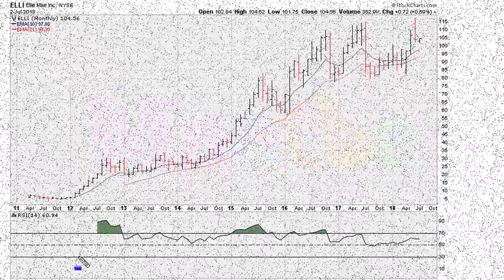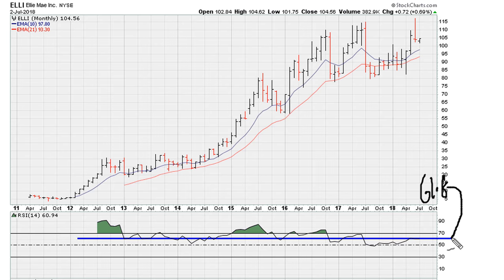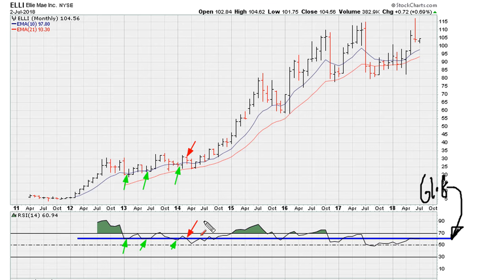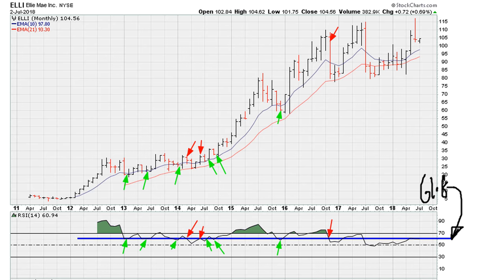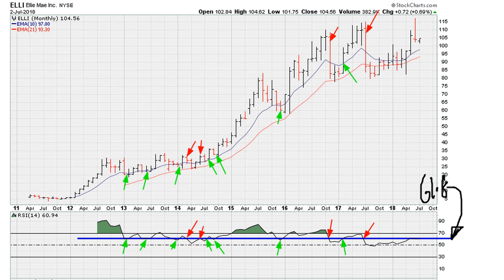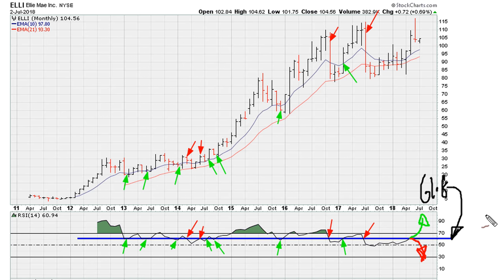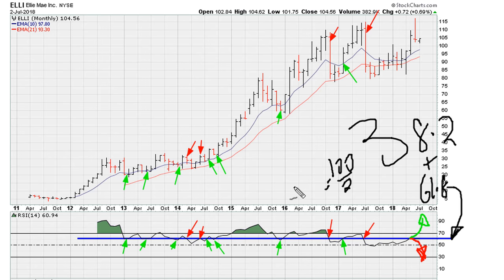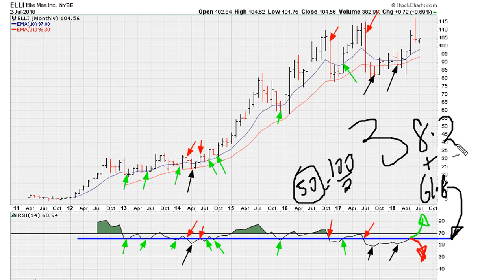RSI 61.8 Power - #803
How to use RSI 61.8, and also the one line analysis (by way of the Muathe Uniformity method) to understand where a stock is reacting to it's own memory of past events.

Ellie Mae Inc
NYSE: ELLI
$ELLI